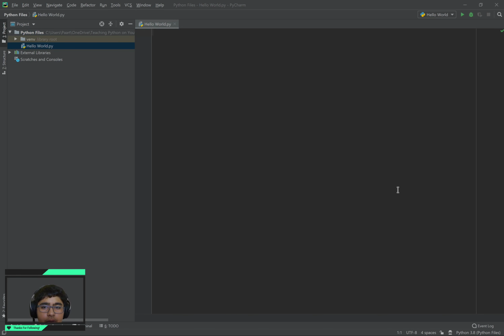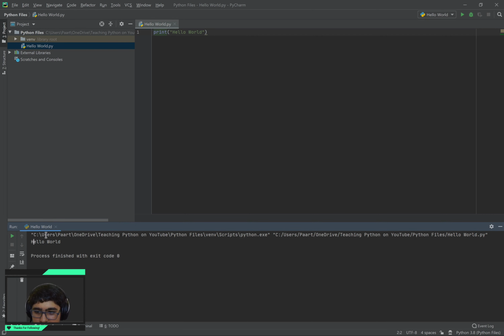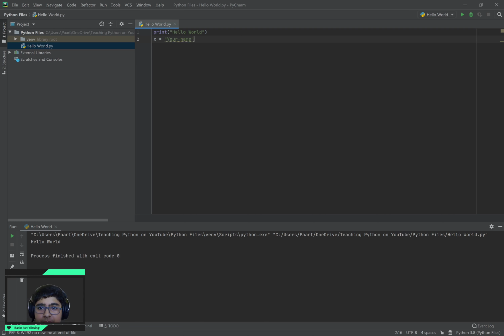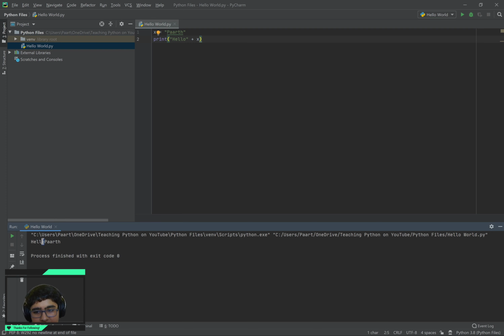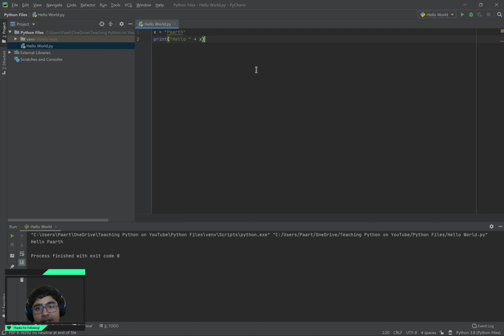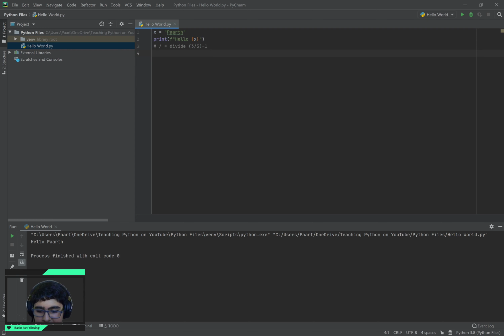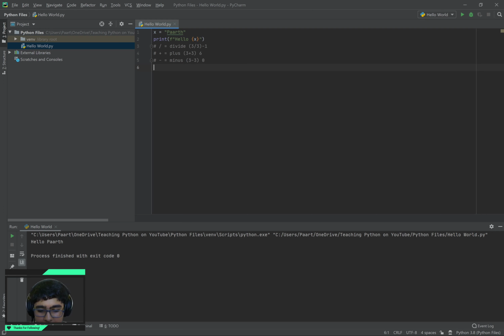Learning Python [Tutorial] - #01 (Print, Variables, Operators and Strings)